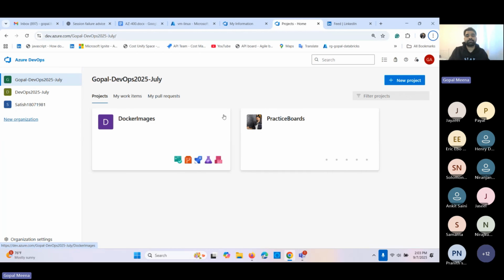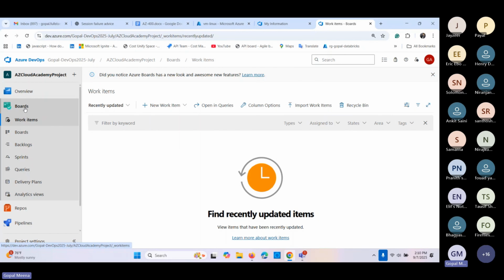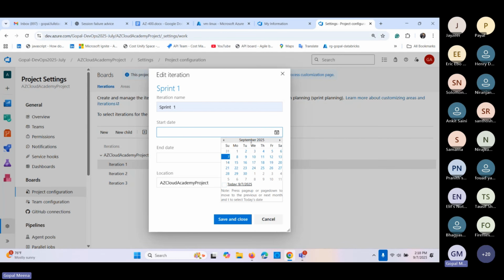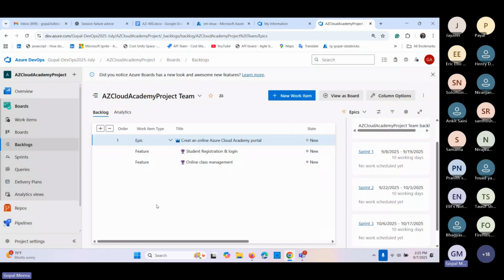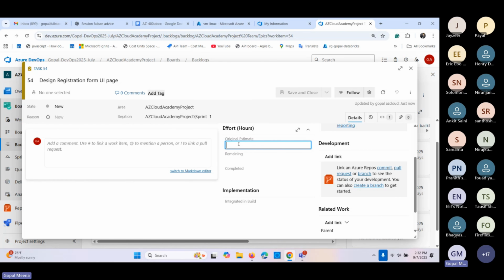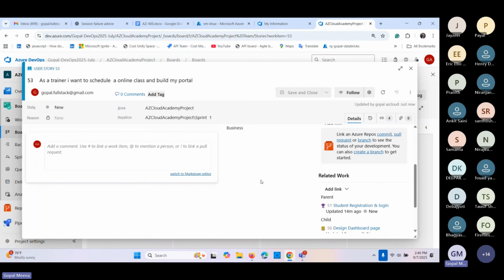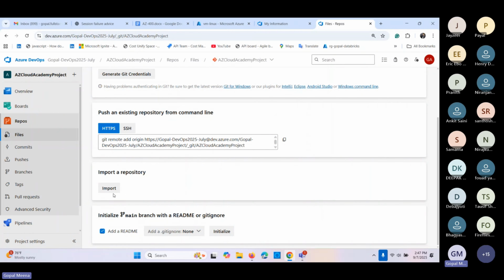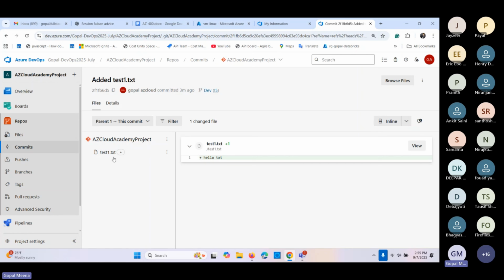Azure Cloud Academy | Azure Cloud Zero to Hero full course | AZ-104 | Azure for beginners | DevOps01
Welcome to Azure Cloud Academy 🚀| Part -01| Full Azure Course for Beginners | End-to-End azureservices devops for engineers and testers

In this video, we kick off the journey from Zero to Hero in Azure Cloud & DevOps.
This full course is designed for beginners and aspiring cloud engineers who want to build a strong foundation in Microsoft Azure and DevOps practices.

✅ Introduction to Azure DevOps (ADO) – Boards, Repos, Pipelines, Artifacts

✅ What is Agile & Scrum methodology?

✅ Step-by-step setup:

Create an Azure DevOps Organization & Project

Install and access Azure

Add users, members & teammates in your project

This session is part of the Azure Cloud Zero to Hero Full Course (AZ-104 & DevOps), where we go through every concept in a simple, practical, and beginner-friendly way.

Whether you’re new to IT, moving into Cloud/DevOps, or preparing for Azure certifications (AZ-104, AZ-900, AZ-400), this course will help you.